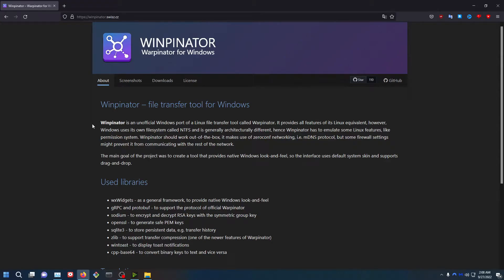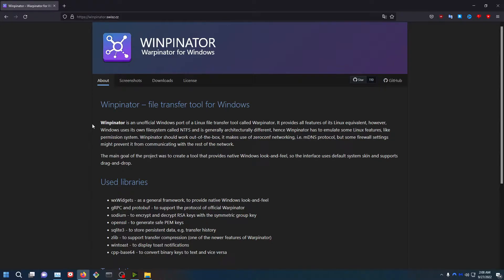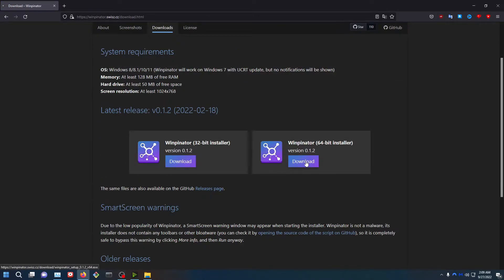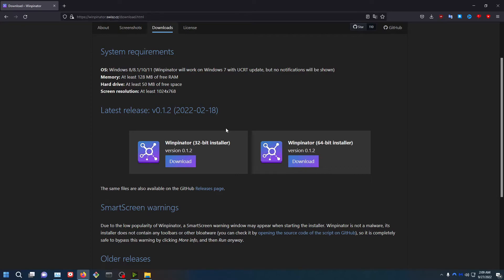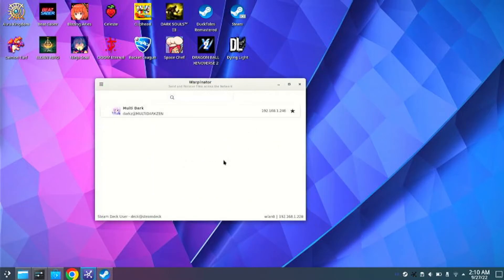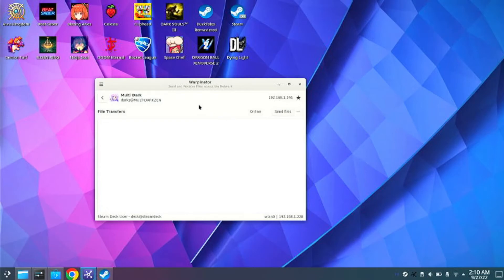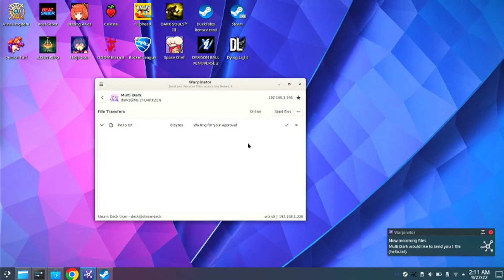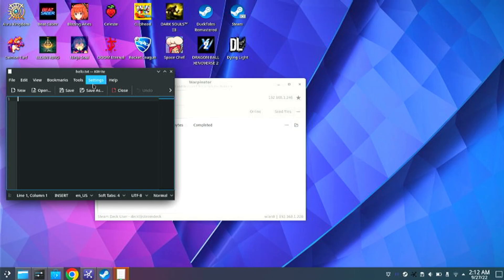Warpinator: The EASIEST Way to Transfer Files Between Your Computer and Steam deck seamlessly